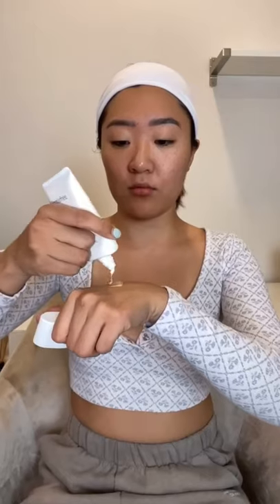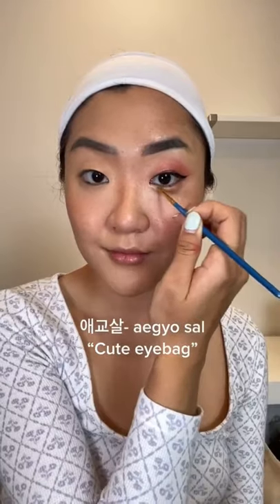Korean versus American Makeup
The difference between Korean and American makeup!